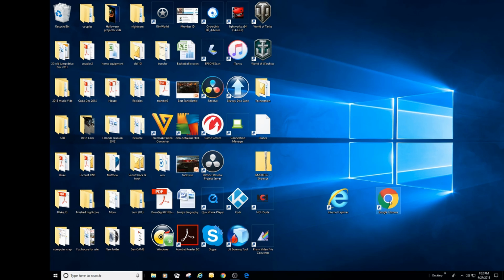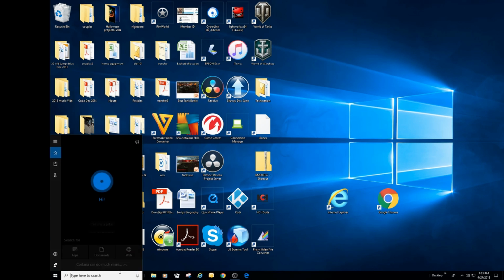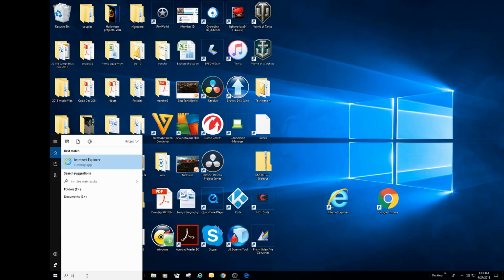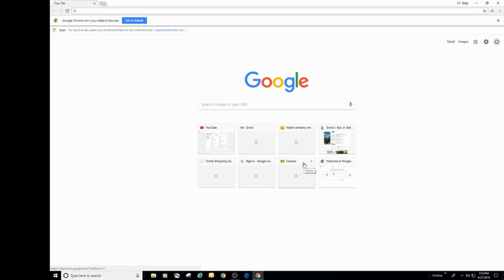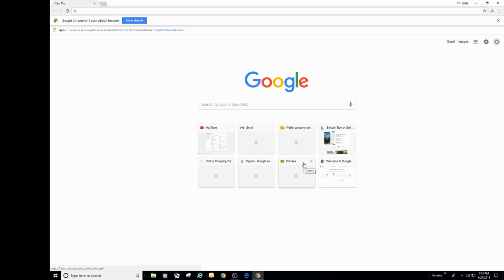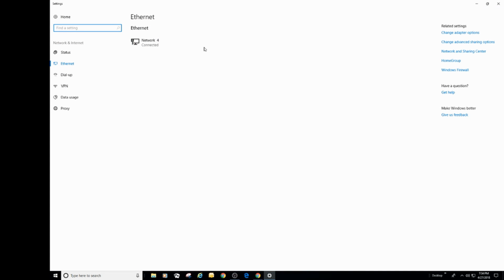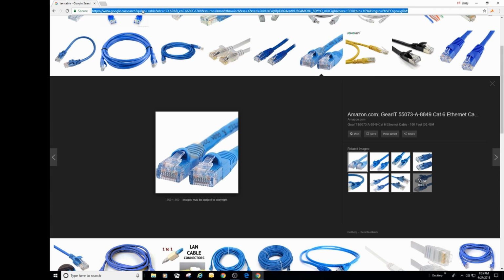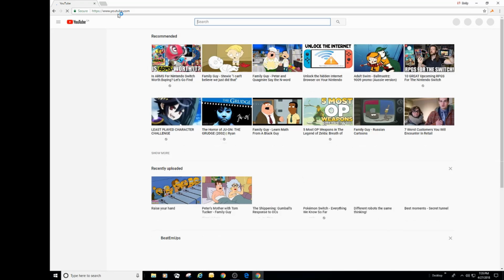how to use a computer part 1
This is the first of a series of videos teaching you how to use a computer